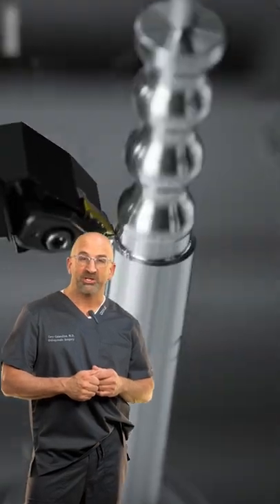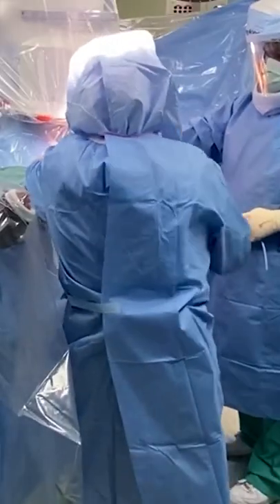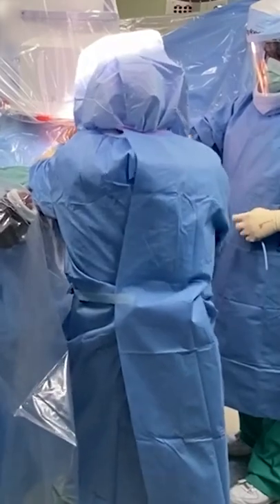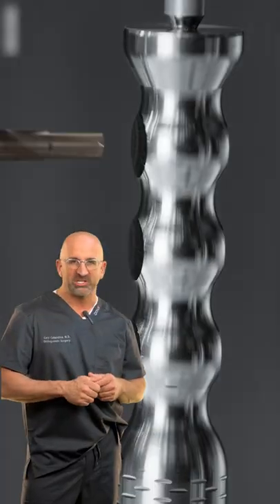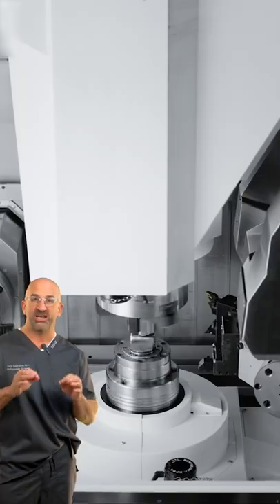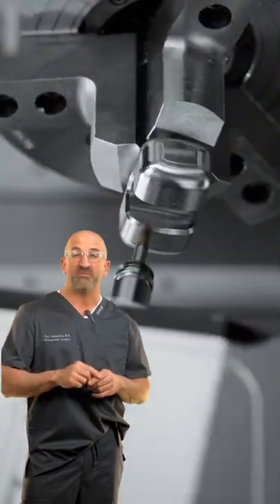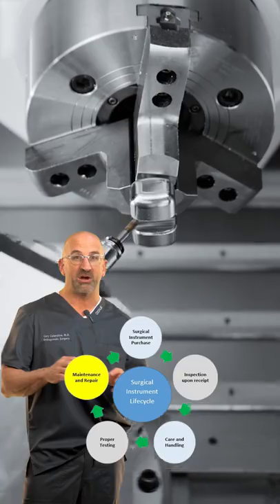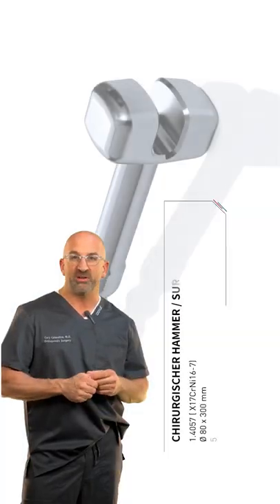Hammers in Orthopedic Surgery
Orthopedic Hammers (mallets) are designed to provide controlled tap or pressure on a chisel or osteotomy bone cutting tool.

𝐀𝐁𝐎𝐔𝐓 𝐌𝐄:
I'm Cory Calendine, MD, an Orthopedic Hip and Knee Surgeon practicing near Nashville, Tennessee. As a bone doctor, I specialize in advanced joint pain solutions including minimally-invasive, robotic-assisted hip and knee replacement surgery. From surgeon video reactions to LIVE operating room tutorials, the goal of this channel is to share orthopedicsurgery and other medical themed shorts for fun, insight and education. Your comments - questions - suggestions are welcomed & appreciated ▶️